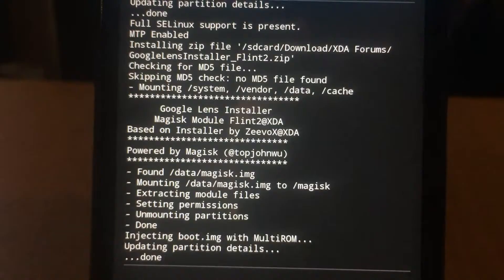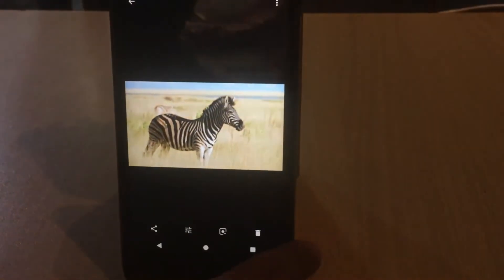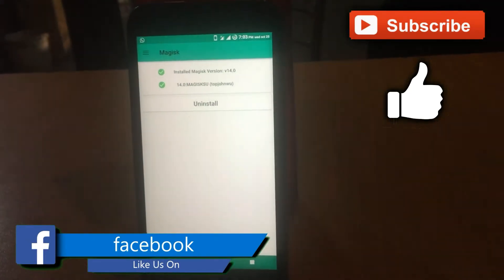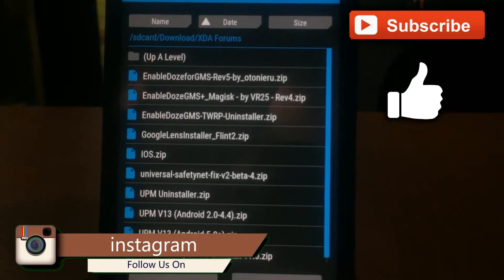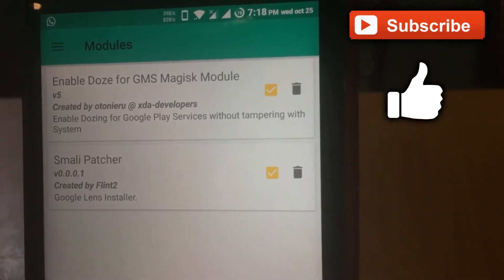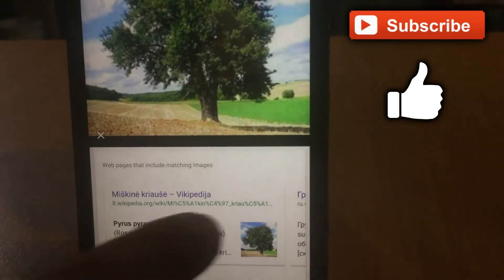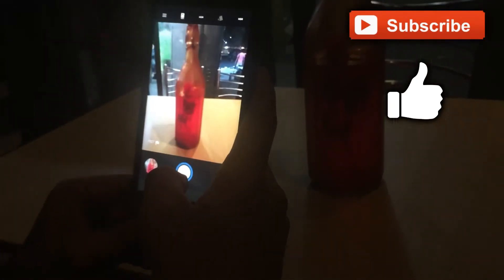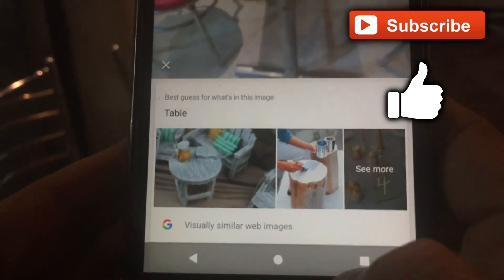how to enable google lens in any Android with root (nougat and Oreo)😍😍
Instructions
Really?
1. Flash the zip, and Google Lens should magically appear .I didn't even need to clear Google Photos' app data
2. Enjoy Google Lens Only inside Google Photos, not in the Assistant itself.

Uninstalling Google Lens?
You can revert the functionality of this zip and effectively uninstall Google Lens by deleting the following files:

Code:

/system/etc/sysconfig/nexus.xml /system/etc/sysconfig/pixel_2017_exclusive.xml /system/etc/sysconfig/pixel_2017.xml

Enabling Google Lens

This tutorial might feel easy or hard depending on your experience with rooting and flashing mods on your Android. I have tried to include as many steps as possible to make it easier for even beginners. So, just follow the steps properly and enjoy the Google lens on your phone.

1. Once you have a rooted Android device,  the Google Lens flashable ZIP file that we will need to make this work. The file has been created by an XDA member so while you are there, be sure to show your appreciation.

2. Once you have downloaded the file, boot your phone into the recovery mode. Getting into recovery mode is easy. Just a simple Google search will tell you how to do it for your specific device.

3. Now, while you are in recovery mode, go to your download directory and locate the file marked in the picture. Now, tap on “Install Image” button. On the next page, swipe the button to confirm the flash.

4. Now, the system will flash your file. After the flash is complete, tap on the “Reboot System” button to reboot your device.

5. After your device has rebooted, just open the Google Photos app and tap on any photo. Now, you will see the Google lens icon in the menu  (marked in the picture). Tap on it and then tap on the “GET STARTED” button.

6. That’s it. Now, whenever you are on an image inside Google Photos, just tap on the Google Lens icon and it will recognize whats inside the photo. For example, in the below picture, Google Lens was able to identify the date and gave me an option to add it to my calendar.
However, it was not able to identify the name of the movie. Since Google Lens is still in development, you will find that it is working only half of the time. It is good at identifying the type of objects but not exactly the object itself. For example, scanning a smartphone with your Google Lens will give you results of different phones, but not that model of the phone itself. It always helps if there is a little text inside the picture as it gives the Lens was able to identify the date and gave me an option to add it to my calendar.

However, it was not able to identify the name of the movie. Since Google Lens is still in development, you will find that it is working only half of the time. It is good at identifying the type of objects but not exactly the object itself. For example, scanning a smartphone with your Google Lens will give you results of different phones, but not that model of the phone itself. It always helps if there is a little text inside the picture as it gives the Lens more information to work with. For example, while Google Lens couldn’t identify the movie in the above picture, it is able to identify the movie in the picture below just because it has more information to work with. Google Lens might not be perfect since it’s still in beta, however, it is pretty fun to play with it and see it improving over time.